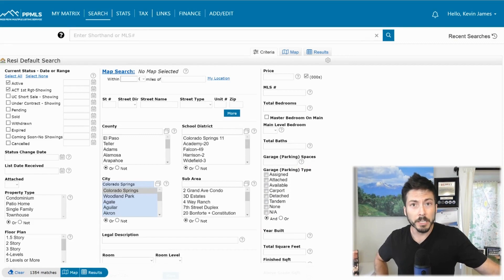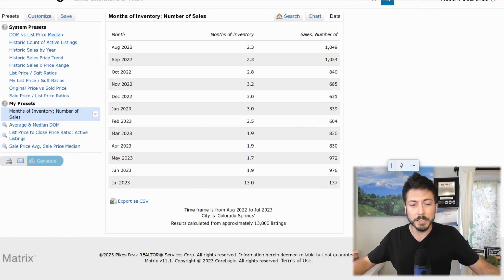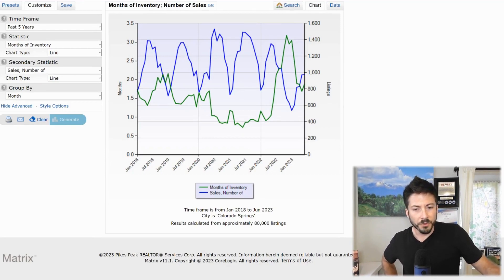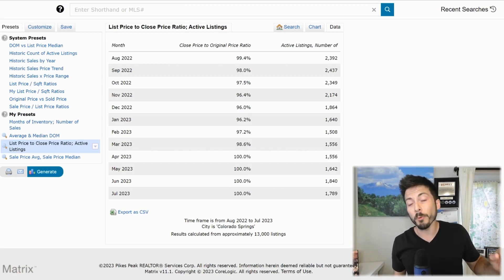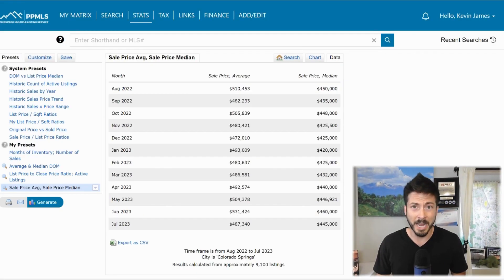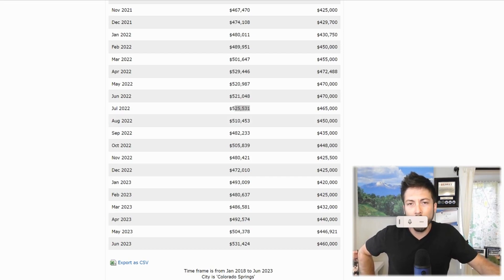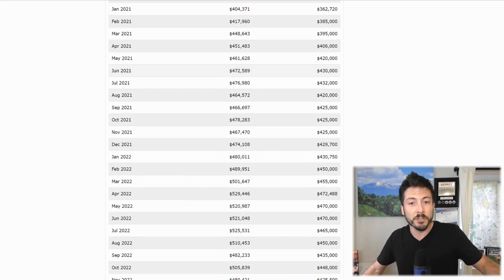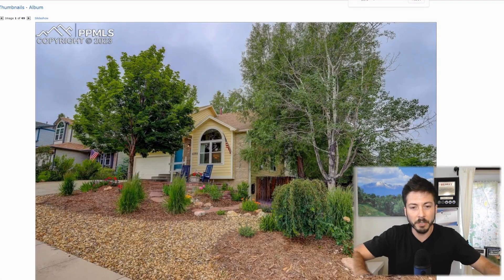Hot or Not? Colorado Springs Real Estate Market Update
In this quick Colorado Springs Real Estate Market Update, I dive deep into the latest insights and trends shaping the housing market.

What has happened since last week in real estate? Any big takeaways? What are home prices in for for the rest of 2023 and beyond? Discover valuable information for both buyers and sellers as I show the data.

📲 If you're planning to move to Colorado Springs or the Front Range, I'm here to make your transition easier! I love helping people who are relocating and moving to this incredible area.

Kevin James Bond, REALTOR®/Broker Associate
RE/MAX Real Estate Group